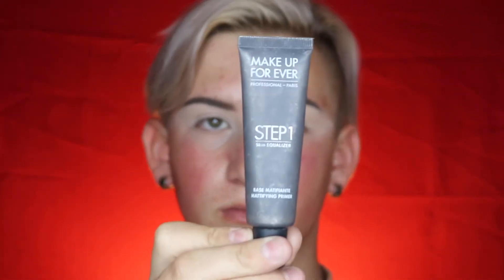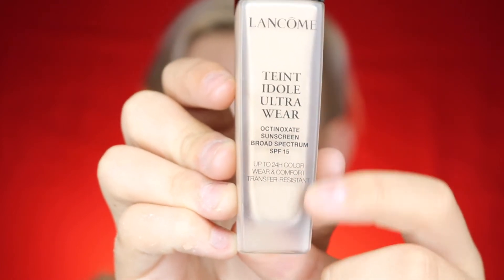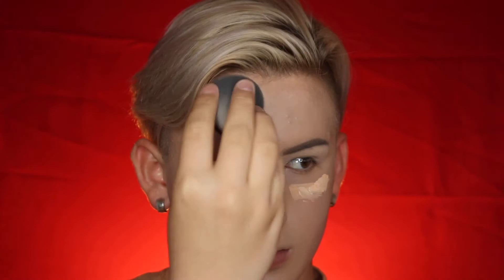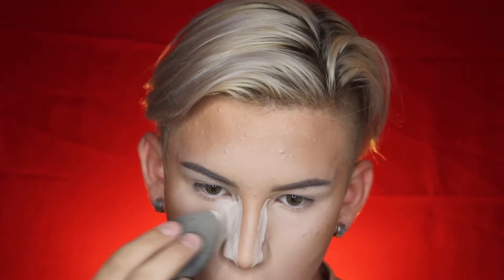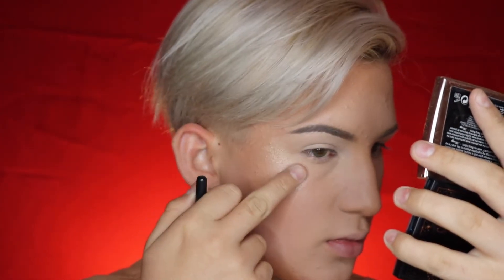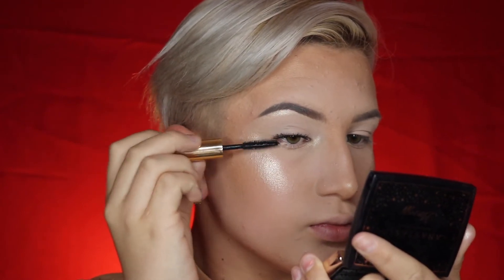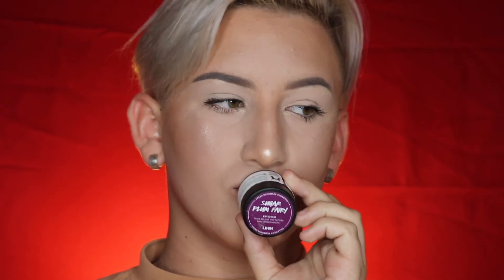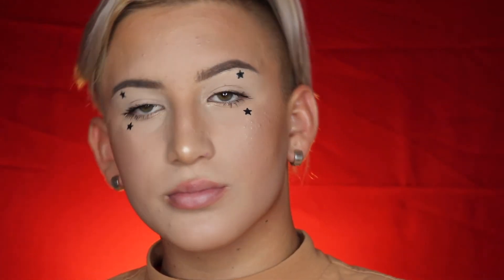School Makeup For Oily Skin | Max Born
Hey everyone thank you for clicking on this video. This is the makeup I do when I have a long day ahead of me. Hope you enjoyed!